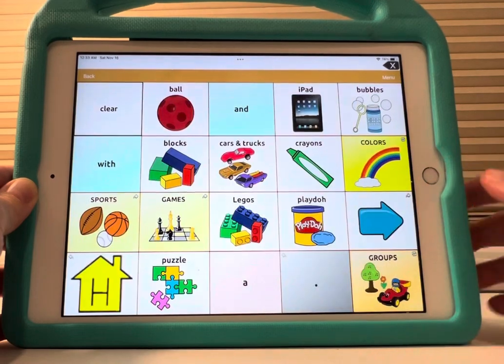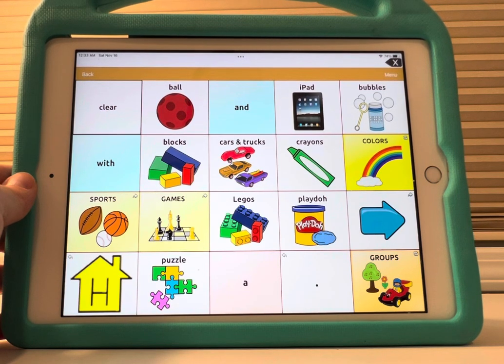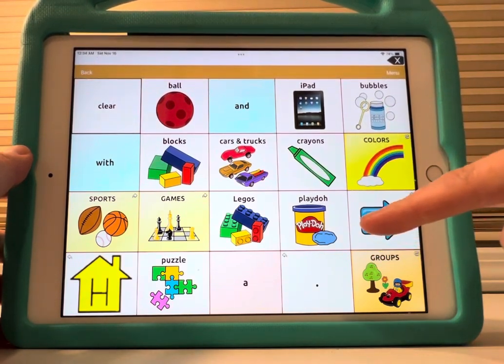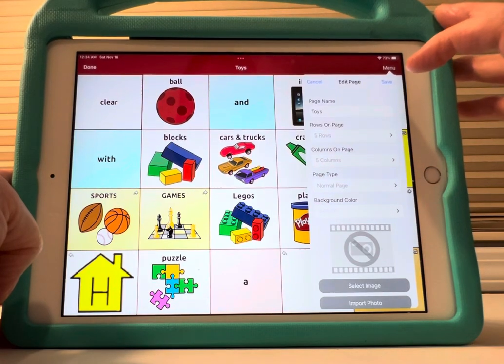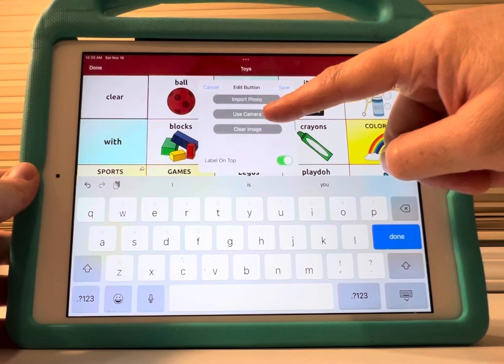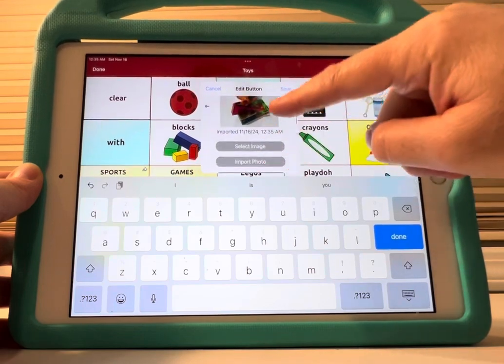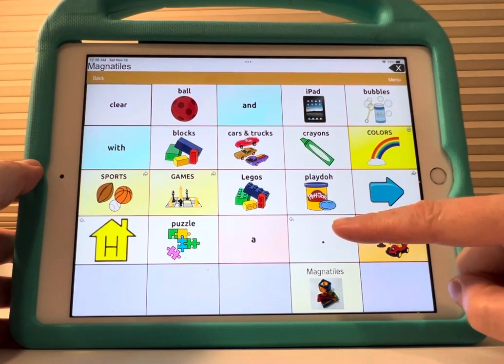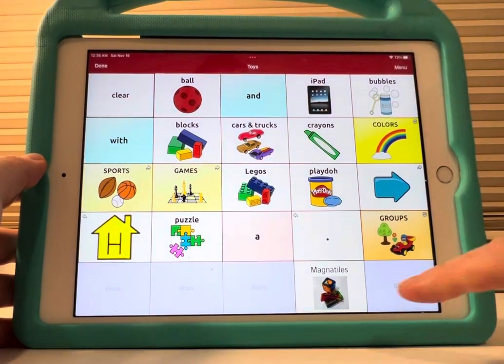Touch Chat Word Power AAC/SGD Importing Pictures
Brief tutorial on how to import your own photos and assign them to target icon/buttons.